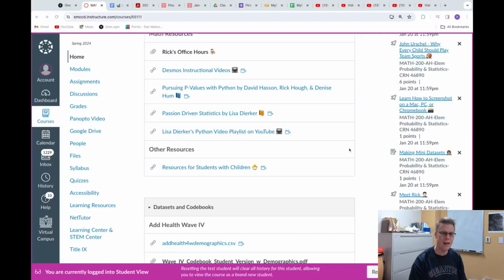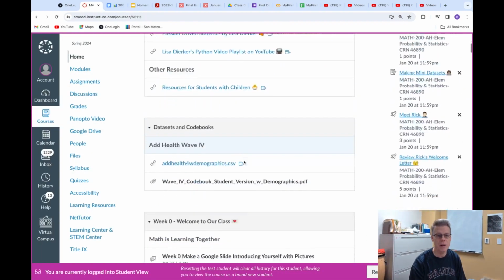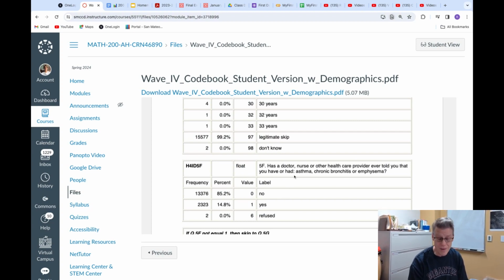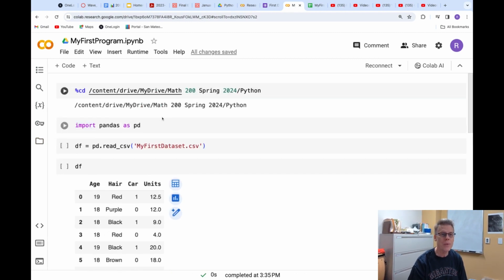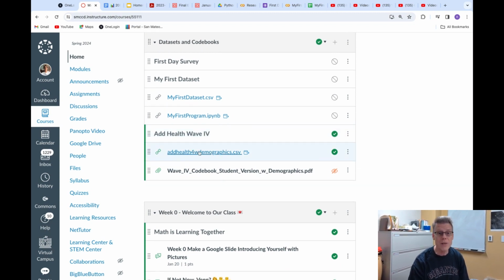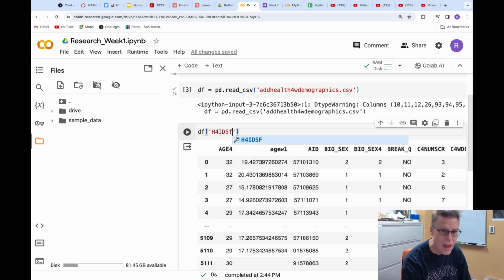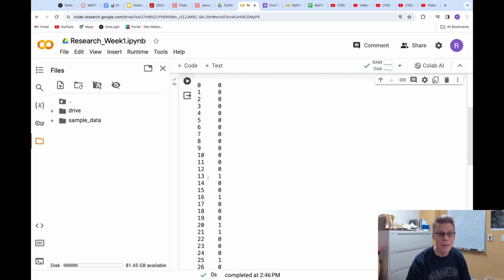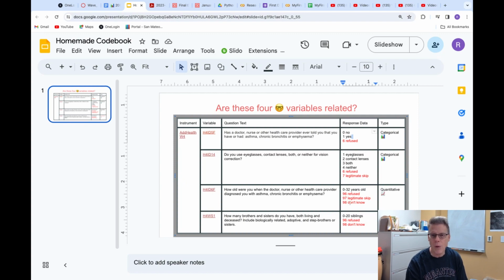Loading AddHealth and using the codebook